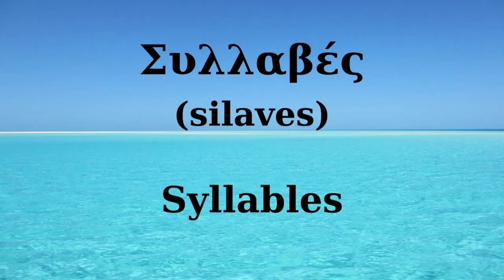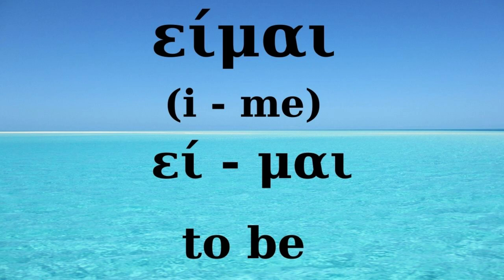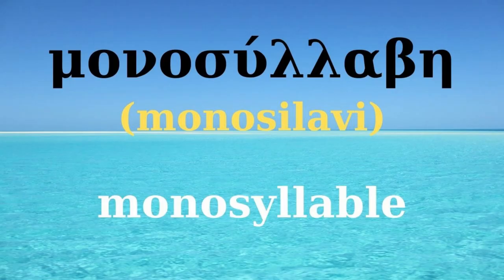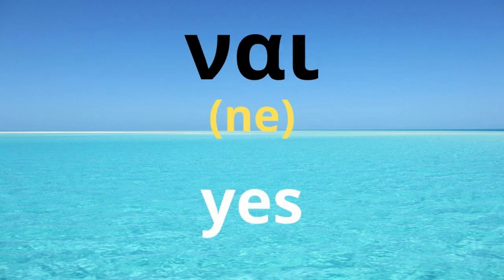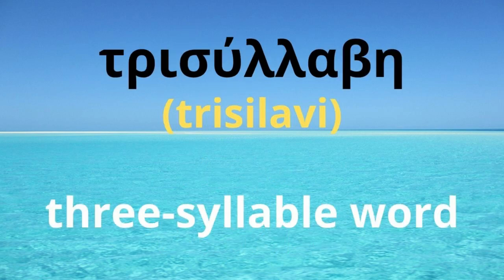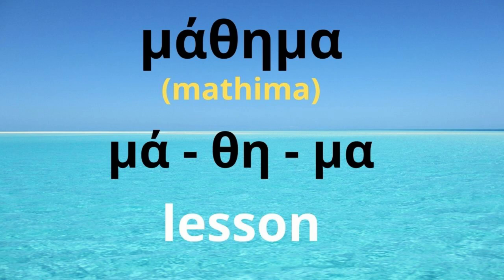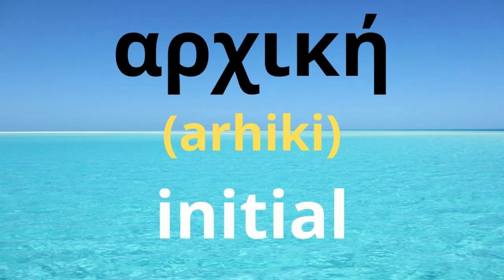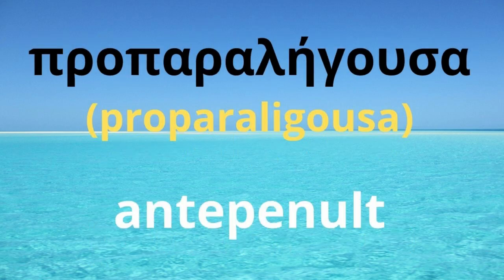The Greek syllables: names/The Professor with the Bow - Tie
Learn the names of the Greek syllables depending on their number and on their position in the words with The Professor with the Bow - Tie.

Teaching Greek and how to apply the theoretical knowledge of books into your everyday life is the purpose of this channel.
I am a professor of Ancient Greek and Roman Philology and Literature.
I teach Ancient Greek, Roman, Modern Greek language, and literature.

I will try my best to help you maximize your Knowledge and your personal potential to cope with the adversities of everyday life.